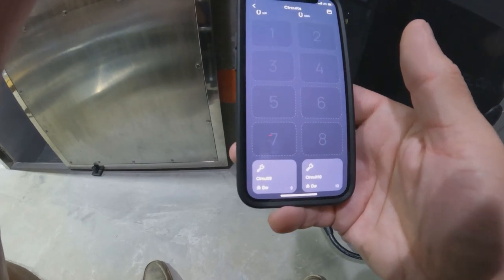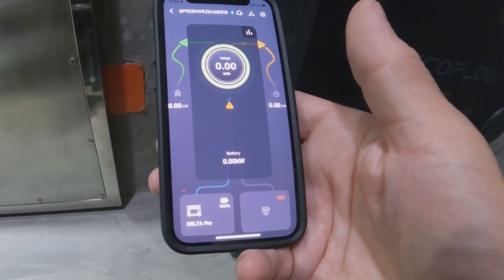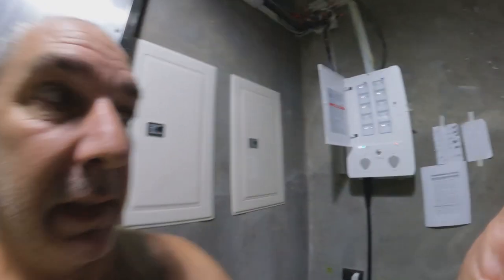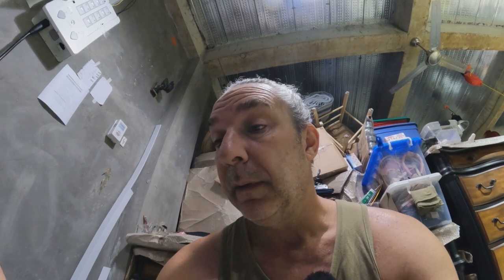Ecoflow Smart Home Panel & Delta Pro⚡️ | Philippines | Ep. 01 | TORINO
Ecoflow Smart Home Panel. I made this video as a guide for Ecoflow Support, and hopefully others, on how to use Ecoflow Smart Home Panel and Delta Pros in the Philippines. This is a niche product and setup, so I’m not sure if there’s a huge community for it. But I hope other people can get something out of my experience, and maybe it’ll help out Ecoflow Support in the long run.

Correction:
00:05 The vendor where I purchased the SHP was persuaded to give me store credit for the defective SHP. I used that store credit for 2 sets of 400w solar panels.